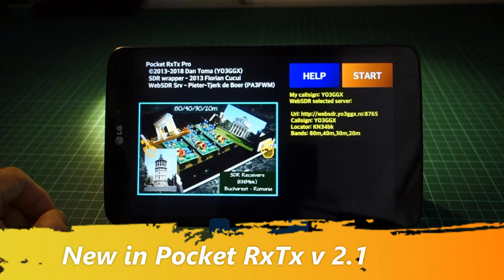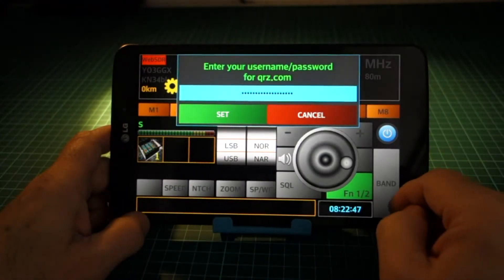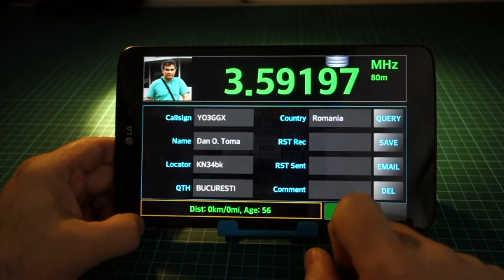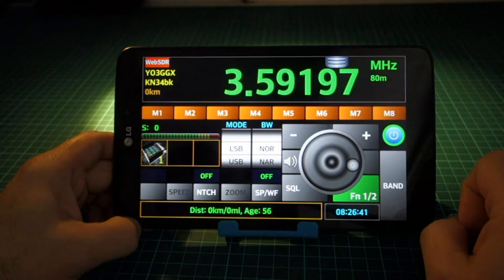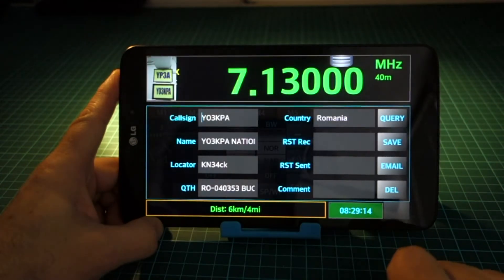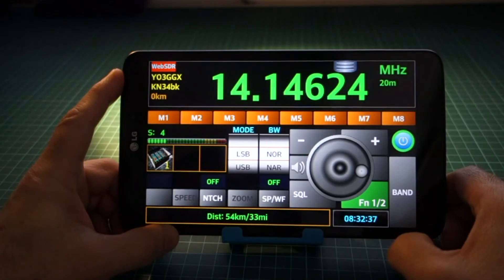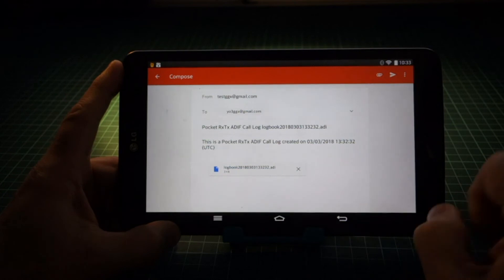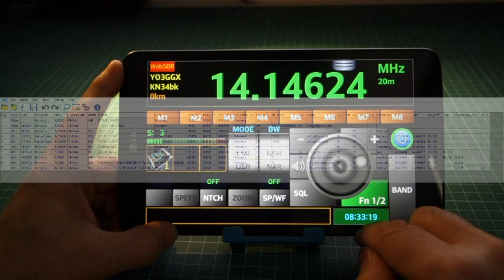What's new in Pocket RxTx v2.1 - Call logging in ADIF format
This is a 5 minutes video, describing the main feature added in Pocket RxTx v2.1 Android application: call logging in ADIF format. Check the following video for the whole set of features available in version 2.0:
The application is available in Google Play Store in two versions:
Free:

The pro version has some extra features. For more details, check the online application  user guide here:

You can visit my web page for some other software or hardware projects that may be interesting for you.

Dan YO3GGX